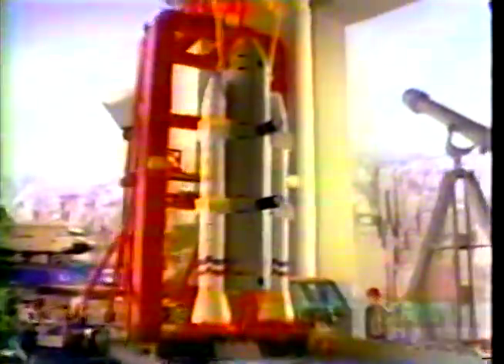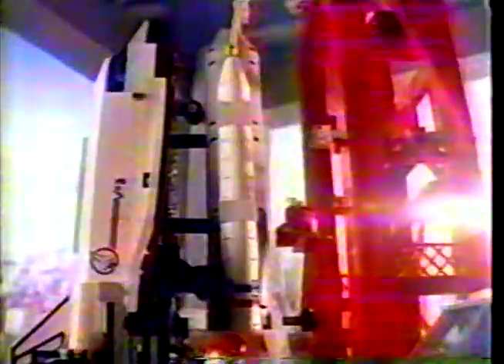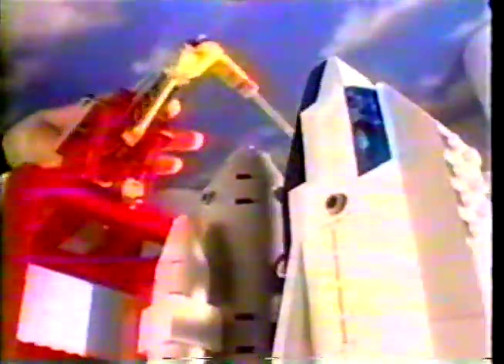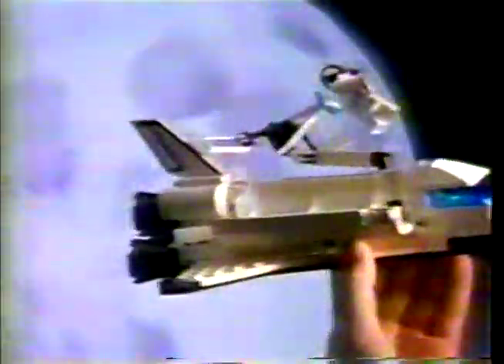Lego Space Set commercial 1995